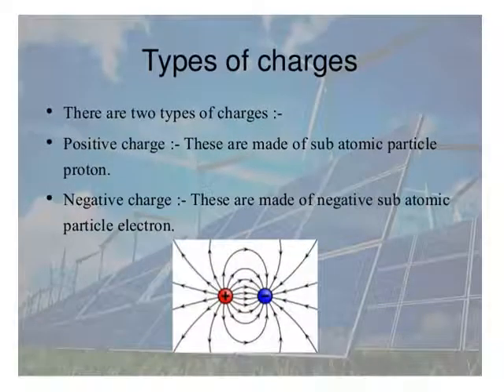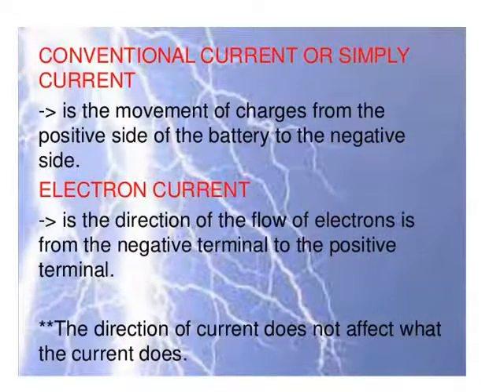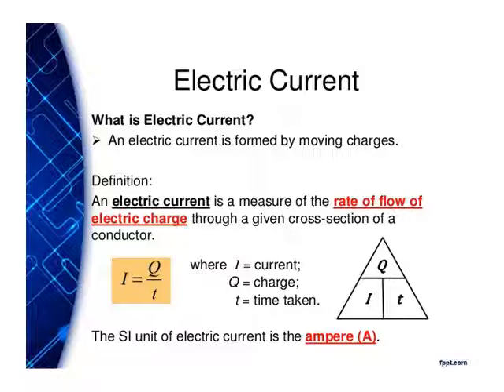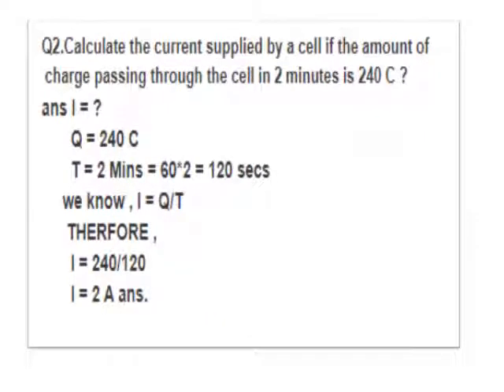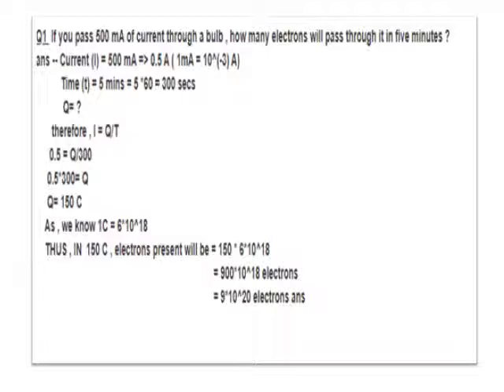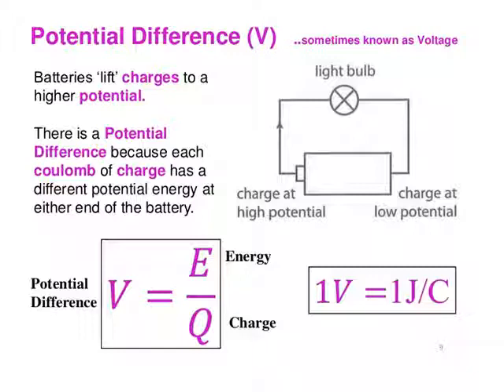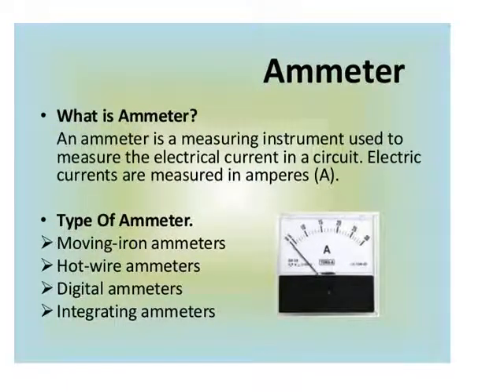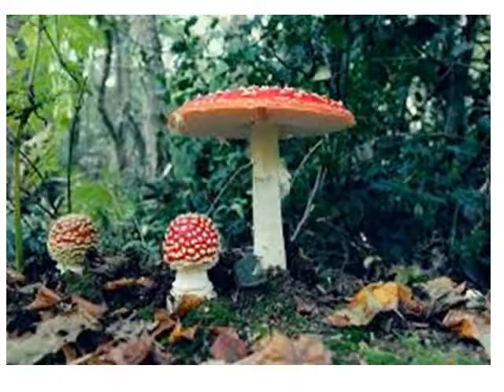ELECTRICITY || 10TH STD CBSE || SCIENCE || CHAPTER 12 || PART 1 || Mr. E.R. RAVIKUMAR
SUBJECT : SCIENCE
TOPIC : ELECTRICITY
CLASS:  X Standard CBSE
Teacher: Mr. E.R. Ravikumar
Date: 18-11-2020